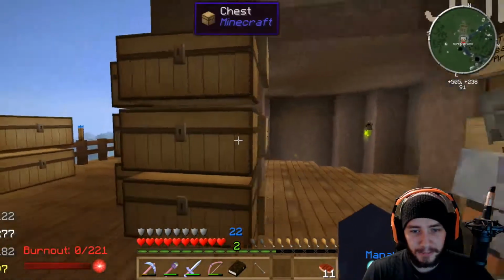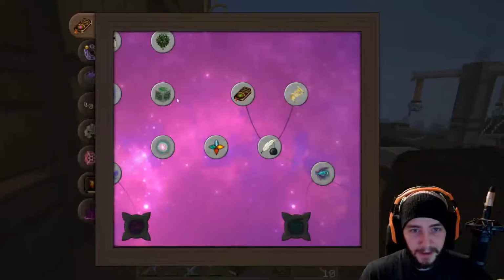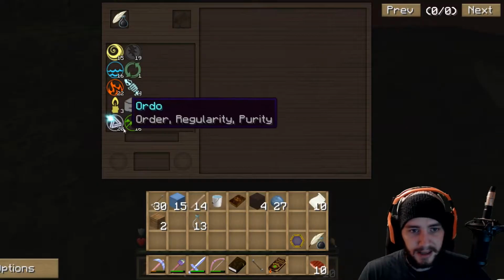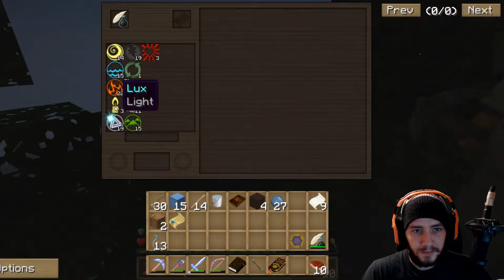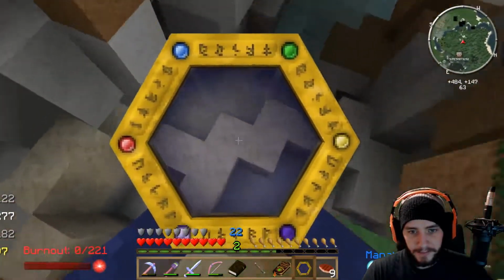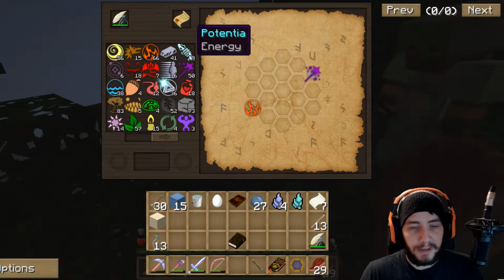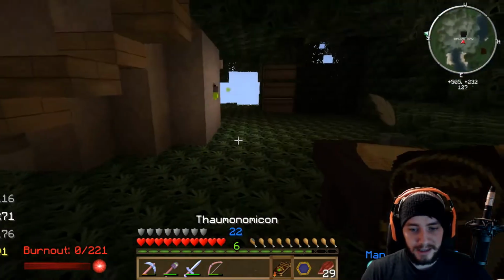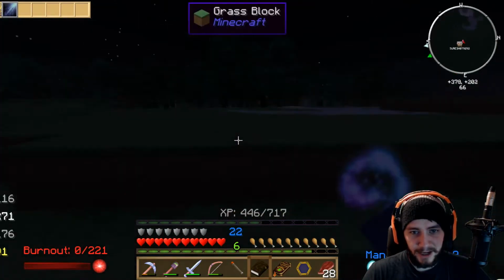Feed The Beast; Magic World 2 "Aspect Hunting" Ep#10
When technology fails, Magic prevails. Join Josh and I as we delve into new lands and harness the Magic needed to strike down our foes, and explore a world full of magic and wonder.